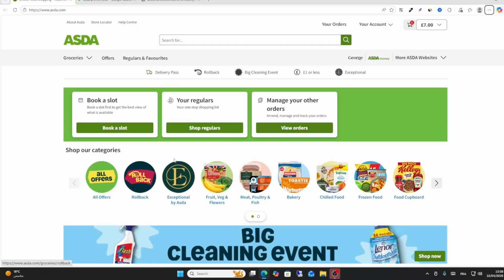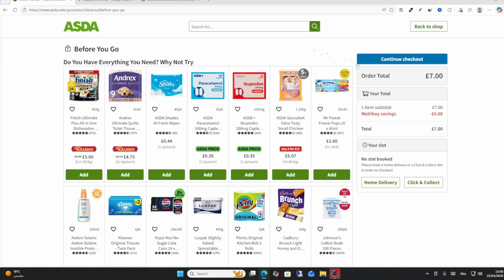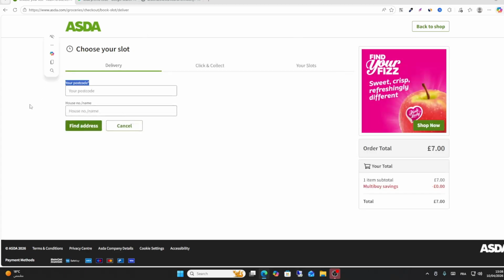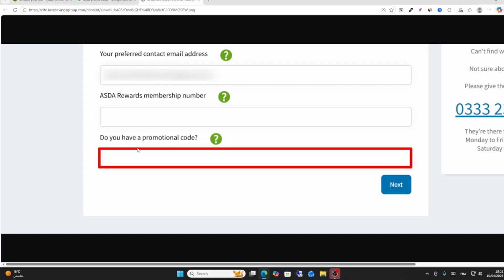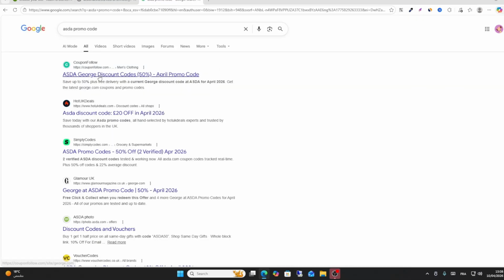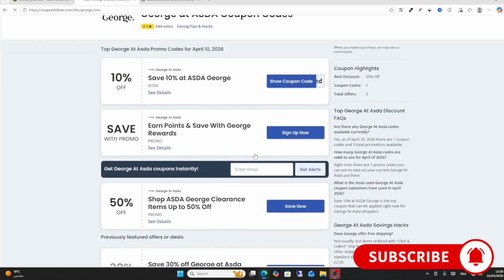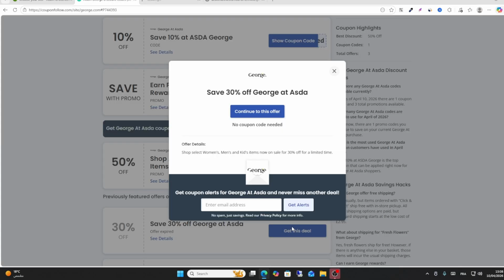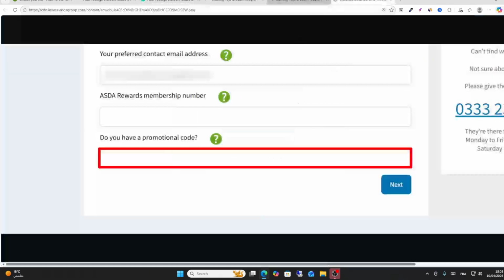How to Use Asda Promo code (apply asda discount) Full Guide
Use Asda Promo code step by step guide